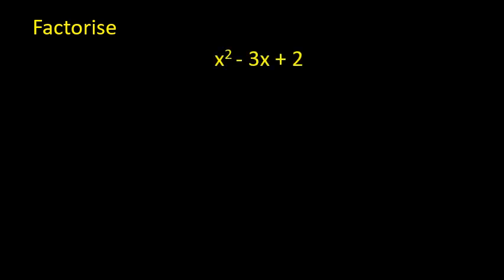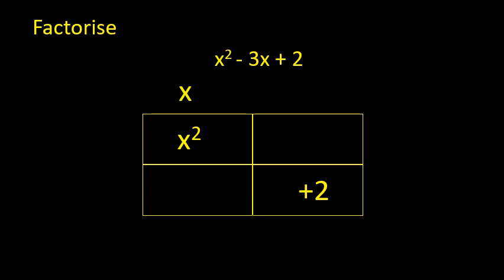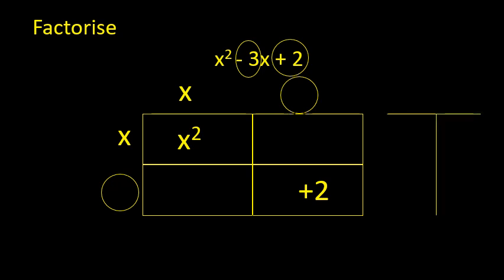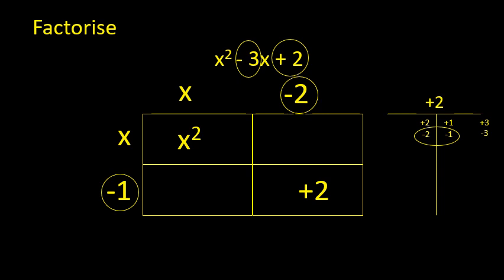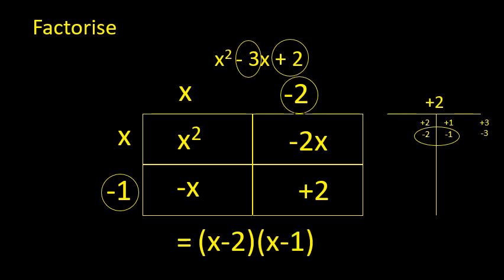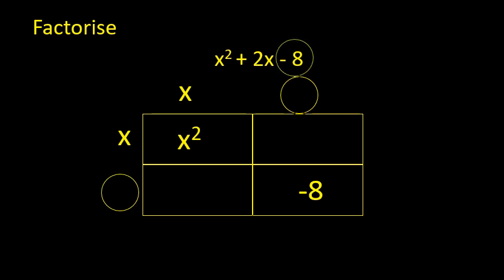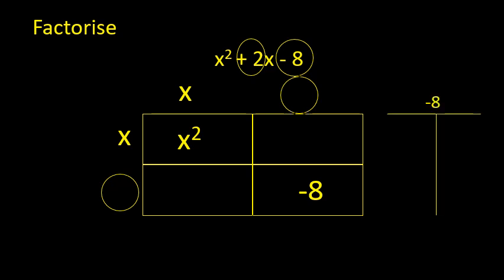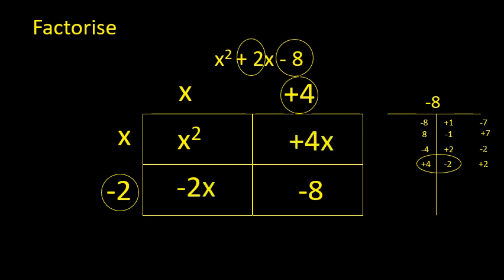Factorising Quadratic Expressions using the Window Method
We look at two examples of factorising quadratic expressions using the window method